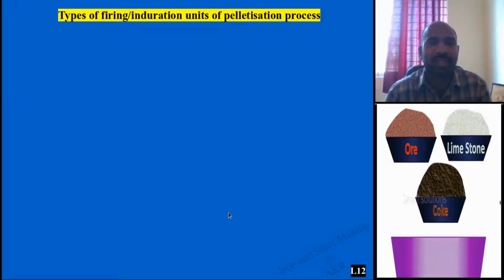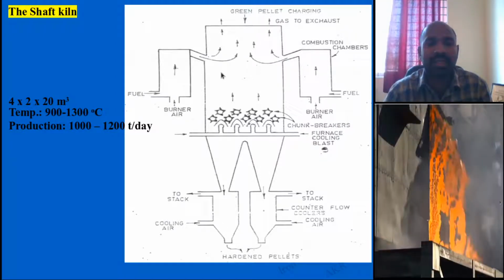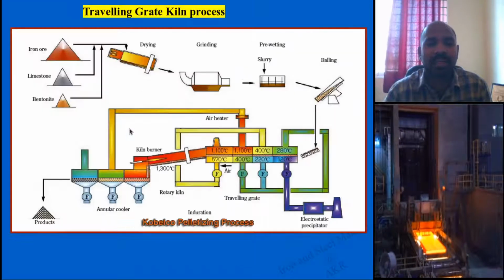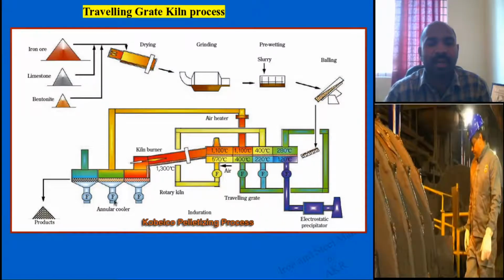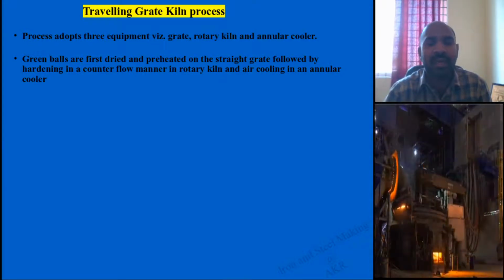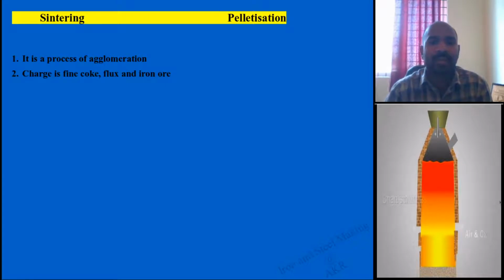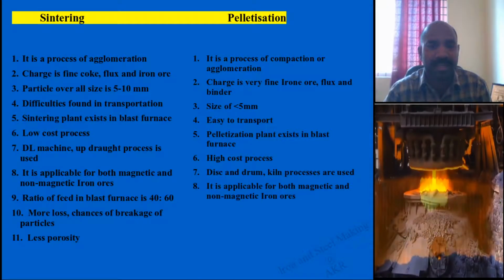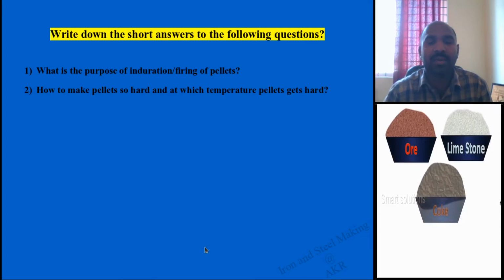L12_ComparisonOfSinteringPelletising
ISM